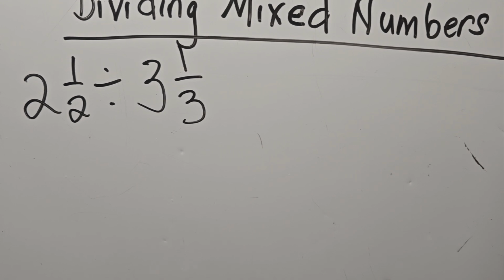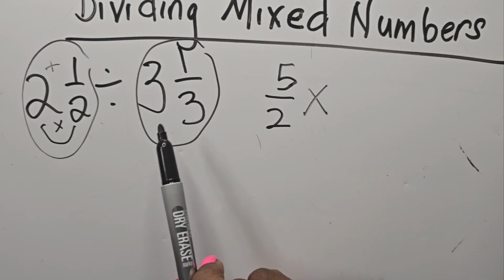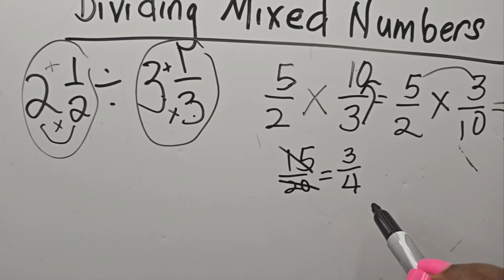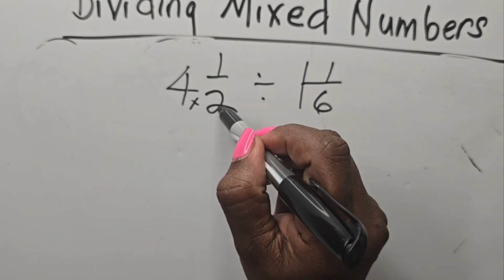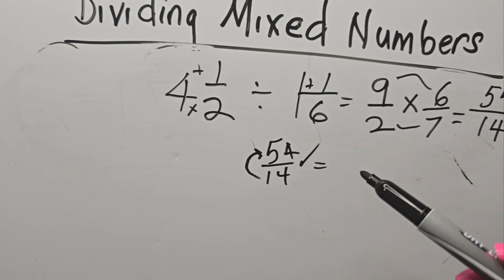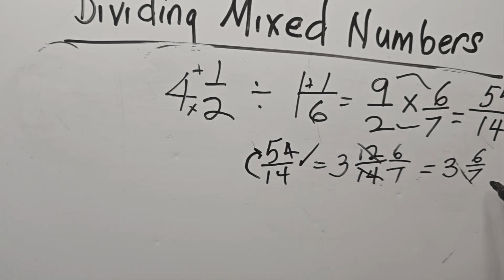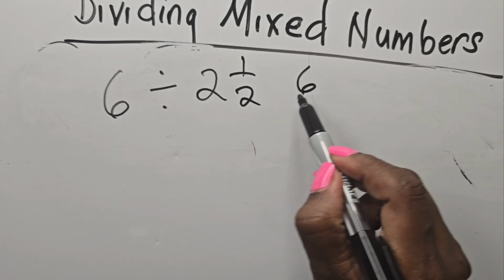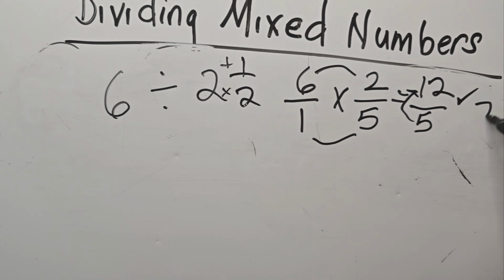Dividing Mixed Numbers